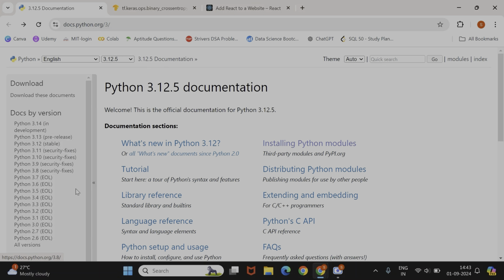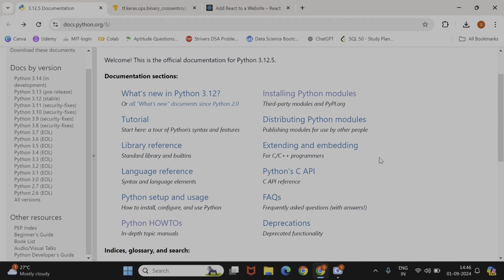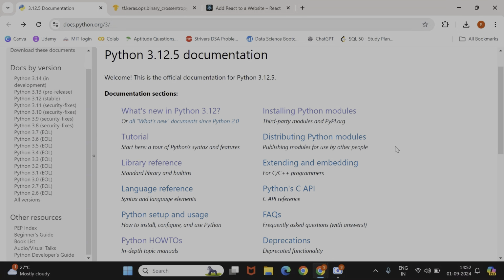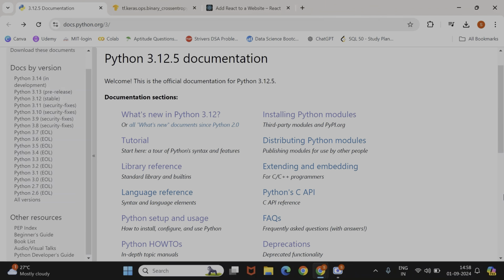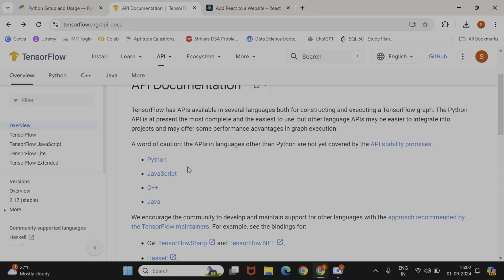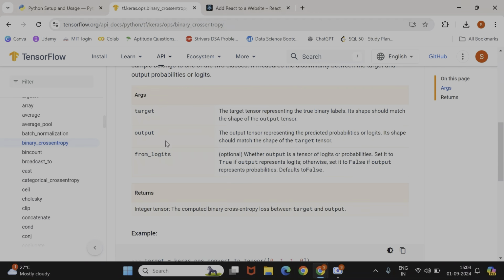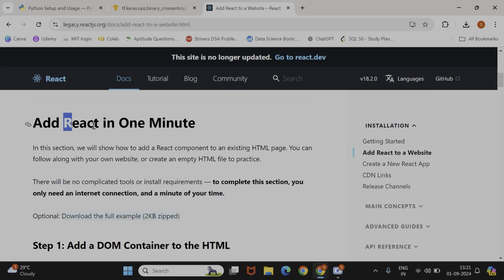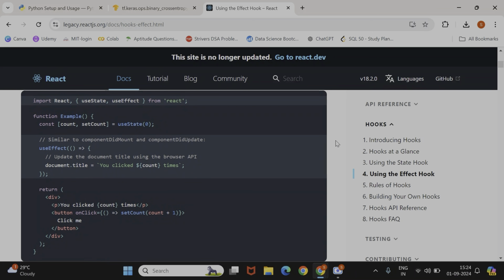How to use documentation for writing better code???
In this video, I share essential strategies on how to use documentation effectively to improve your coding skills. Whether you’re a beginner or an experienced developer, understanding how to leverage documentation can significantly enhance your ability to write better, more efficient code.

How to use documentation for coding
Improve your coding with documentation
Coding best practices using documentation
Tips for writing better code with documentation
How to read and understand code documentation
Enhancing code quality through documentation
My coding journey and lessons learned
Documentation tips for software developers
Best practices for developers using documentation
Coding success through effective documentation